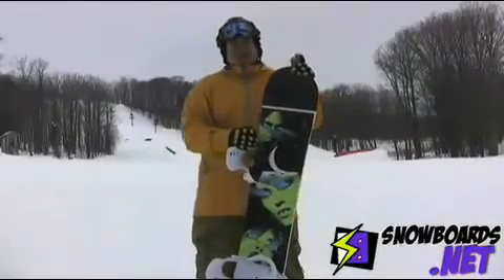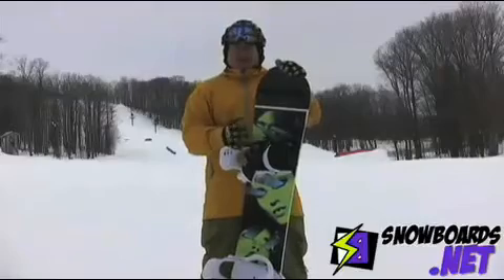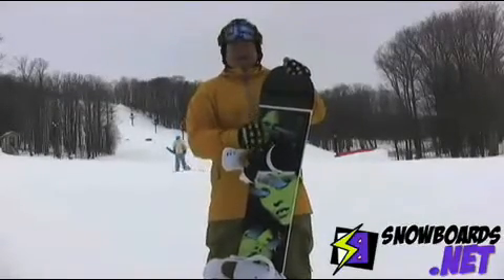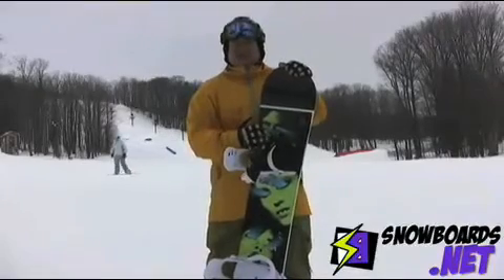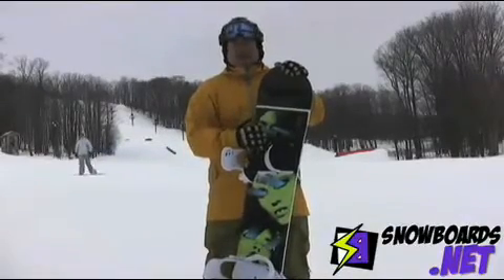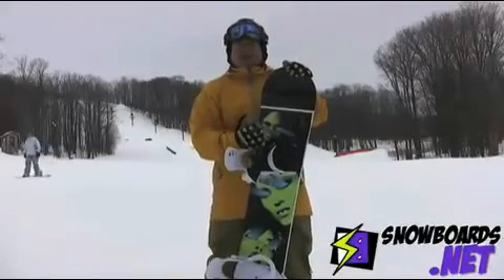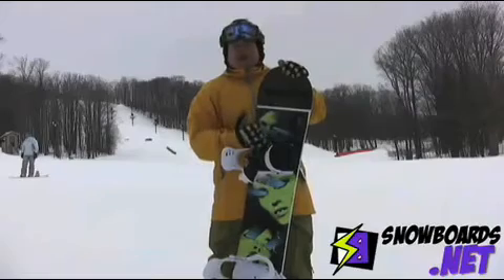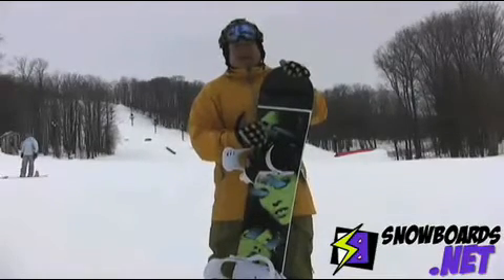2011 Rome Postermania Snowboard review from snowboards.net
Video review of 2011 Rome Postermania Snowboard